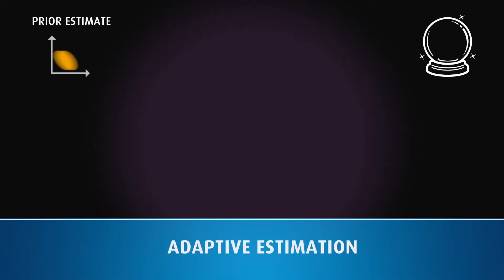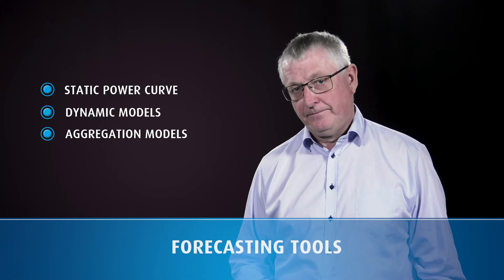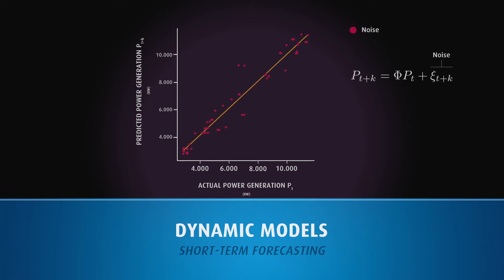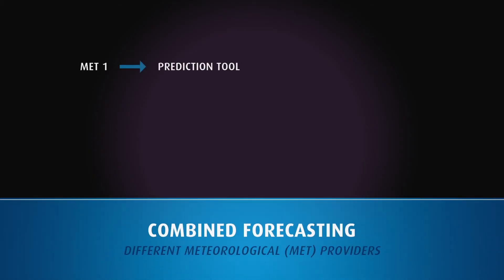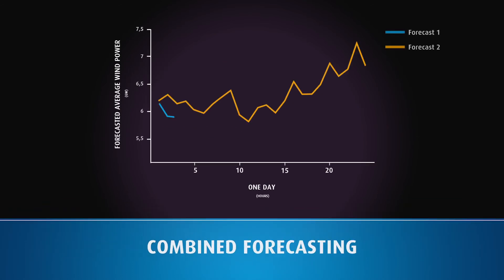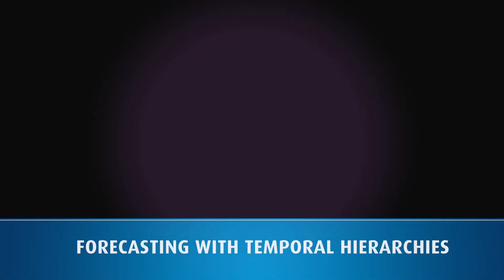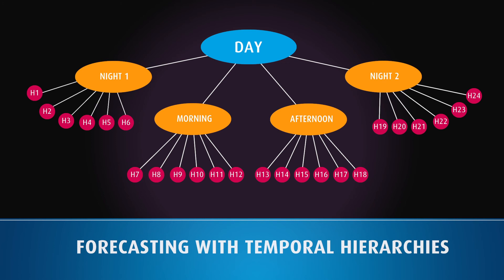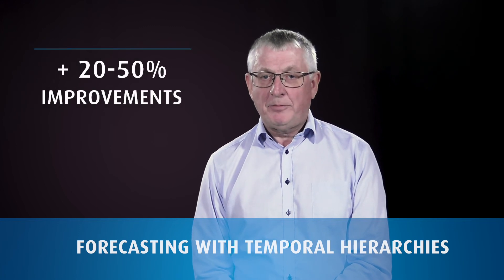Lesson 2: Point forecasts of wind and solar power production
Videos: Forecasting and Control - Towards Digital Grids

Get updated on the state of the art methods for Energy Systems Integration in these videos with Professor Henrik Madsen from DTU Compute – the section for Dynamical Systems. The videos are made in collaboration with EIT InnoEnergy at the university KU Leuven in Belgium.

Get an introduction to forecasting methods – and learn about digitization of the grids and energy markets. Find all the references at the homepage for CITIES - Centre for IT-Intelligent Energy Systems – under the topic: Energy System Operation

Lesson 1 – 2 – 3: State of the art of forecasting
Lesson 1: Introduction to renewable energy forecasting: (MET input, data, adaptivety, combined forecasting, etc.), 7:38 min.
Lesson 2: Point forecasts of wind and solar power production: (with a focus on wind and solar energy production), 7:10 min.
Lesson 3: Probabilistic and full stochastic forecasting, 6:51 min.

Lesson 4 – 5 – 6: Digitization of the grids and energy markets
Lesson 4: The challenges of the climate crisis and the integration of renewables, 11:34 min.
Lesson 5: Unlocking end-user flexibility: (description of flexibility, use of flexibility for, demand response, etc.), 10:01 min.
Lesson 6: Data-intelligent operation of future smart energy systems, 8:24 min.